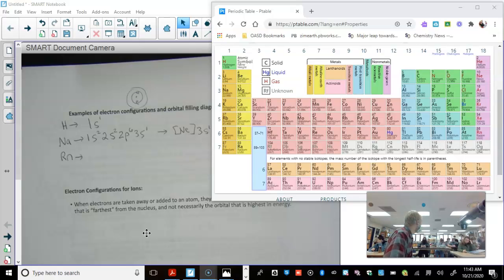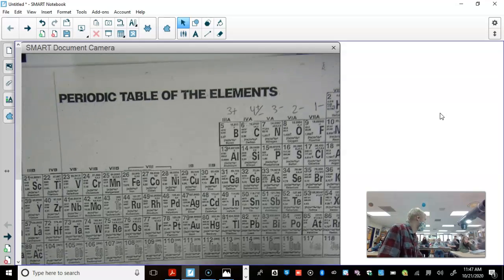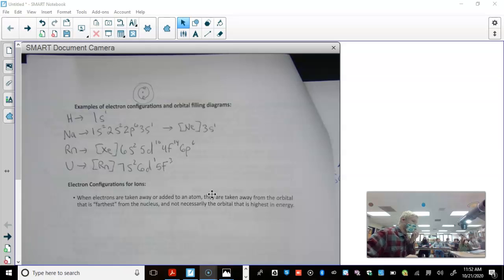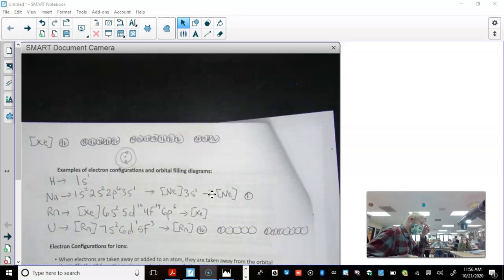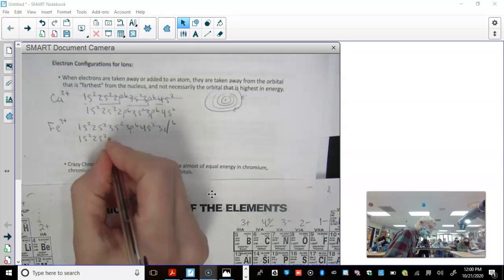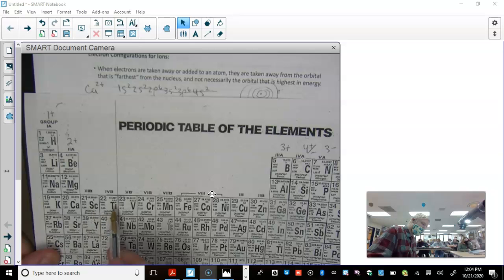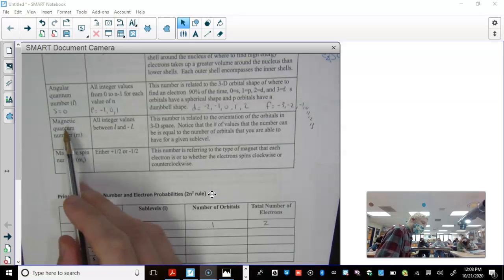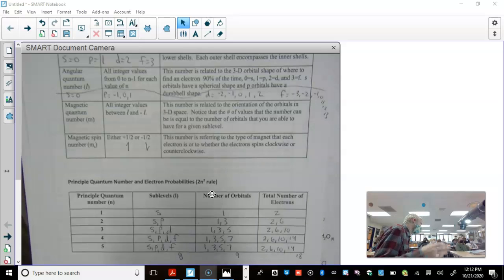Atomic Theory Notes Part 3: Electron Configuration